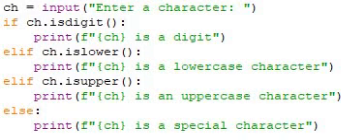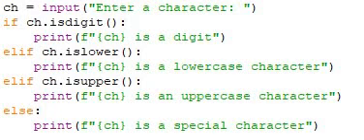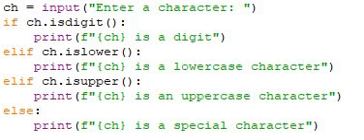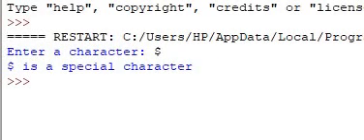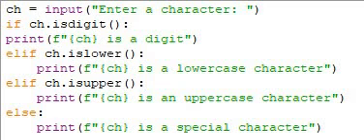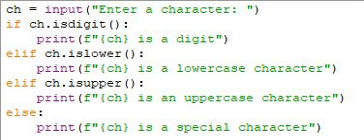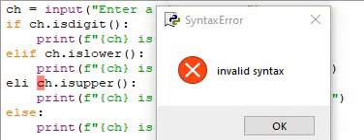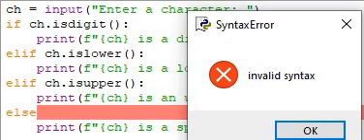check for character lowercase or uppercase or digit or special character PYTHON